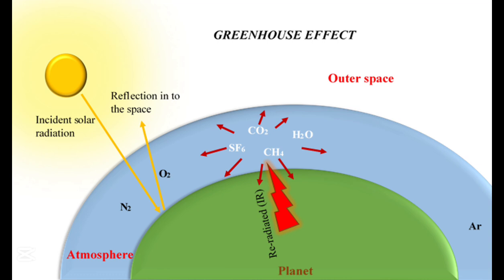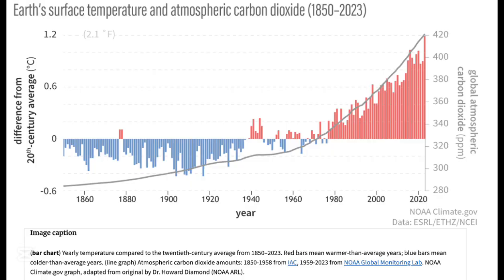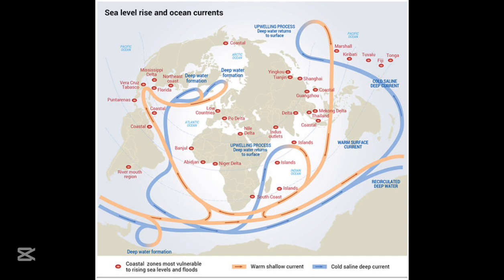IB Biology - D4.3 Climate change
All images CC. Last image made with nightcafe :-)